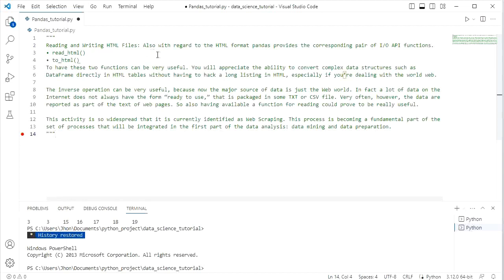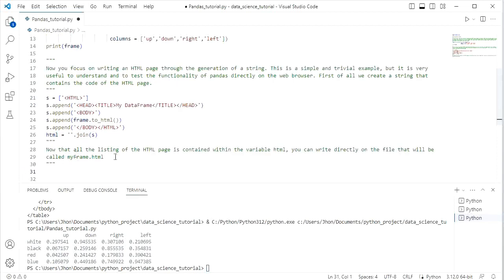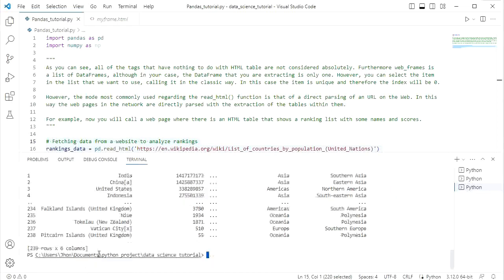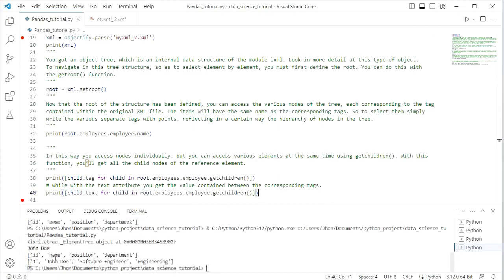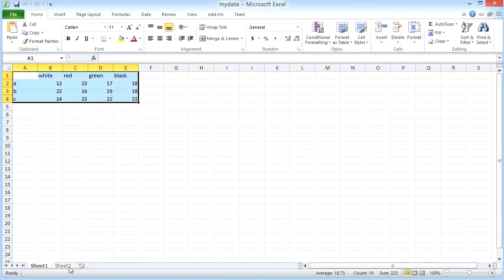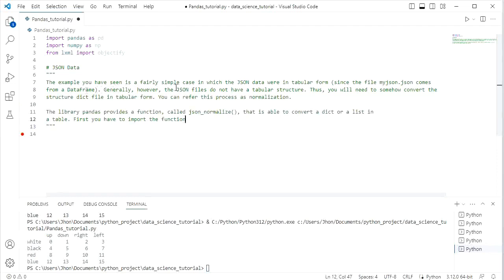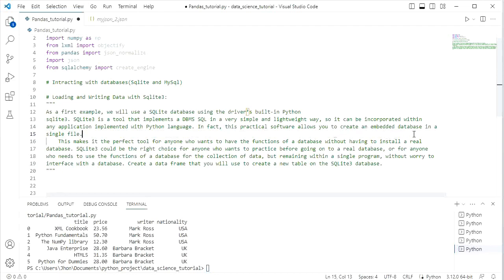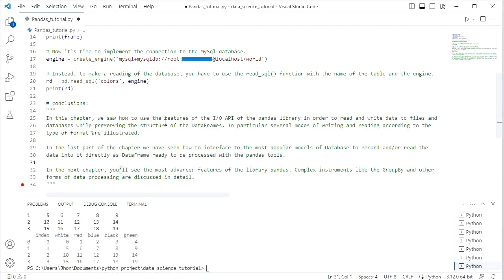data science |Part - 15| reading and writing data using pandas in python | part - 2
data science,
numpy tutorial,

reading and writing html files in pandas dataframe,
reading data from xml in pandas python,
reading and writing data on excel files using pandas python,
reading and writing json data using pandas python,
interacting with sqlite databases using pandas python,
interacting with mysql databases using pandas python,